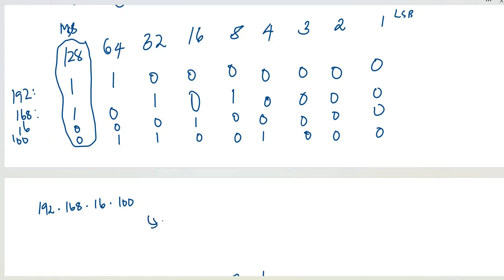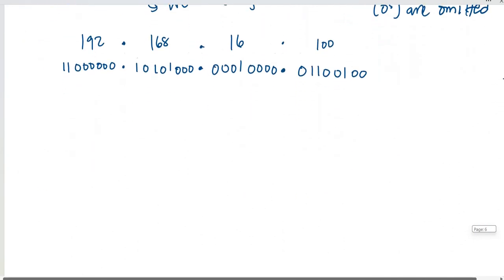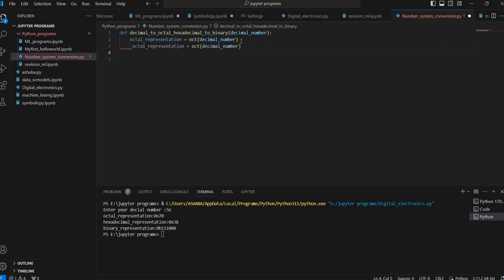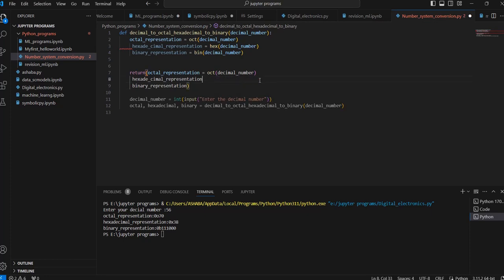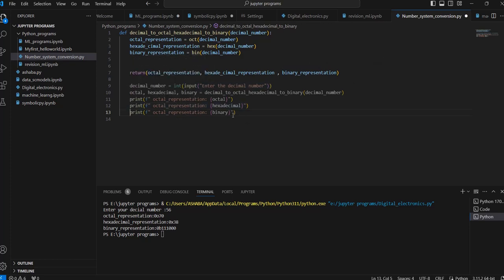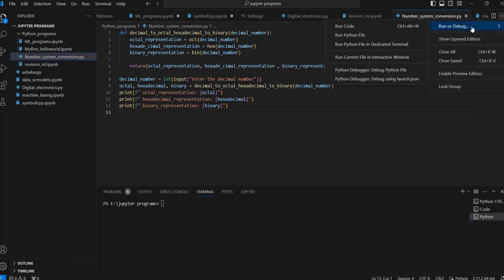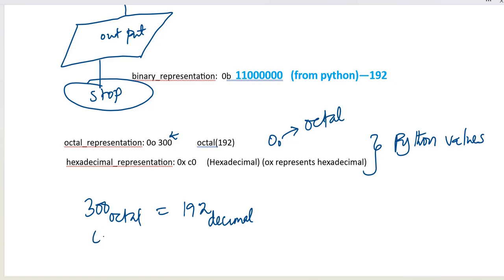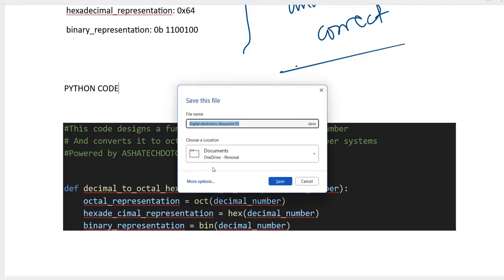IP address binary conversion || Python code to convert number systems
In this video we discuss conversion of IP address to binary and write a code in python to convert a decimal number to binary, octal and hexadecimal